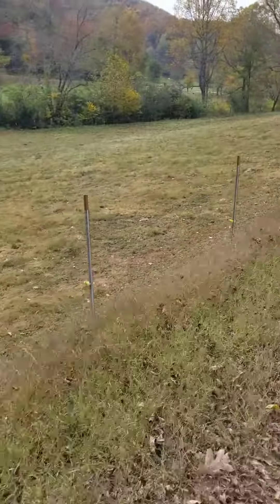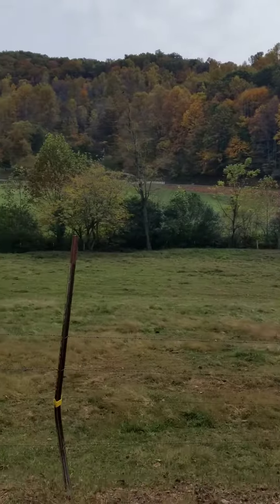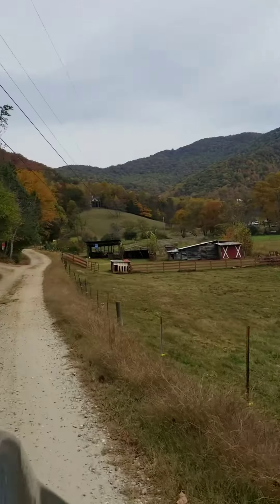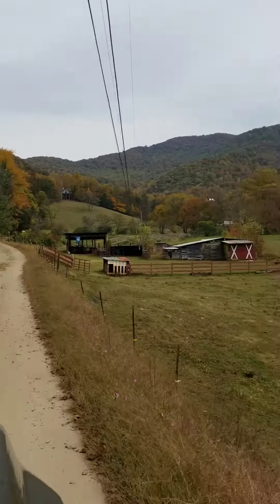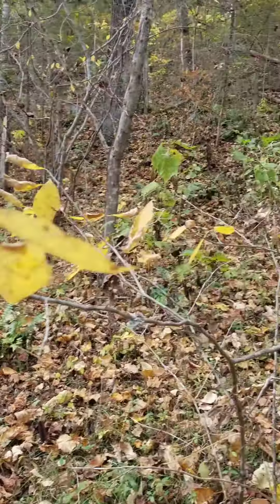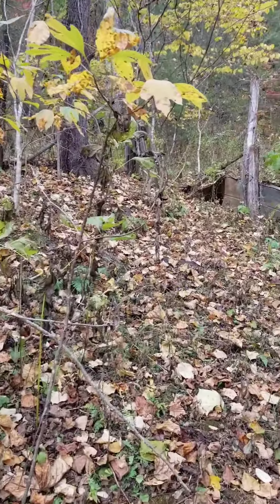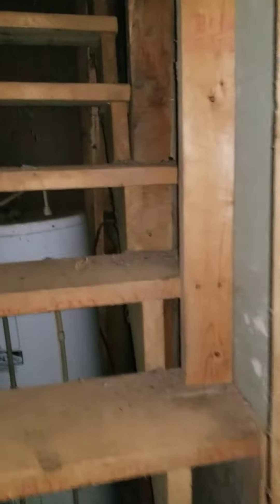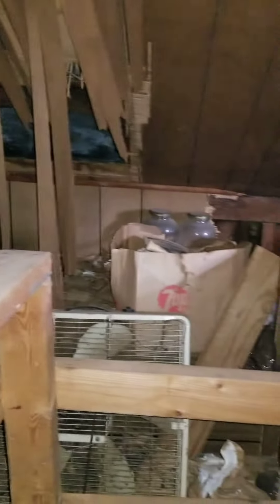Property Searching NC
Searching for a homestead to rejuvenate! Interesting places we have visiting.